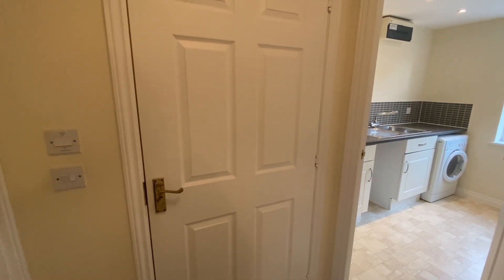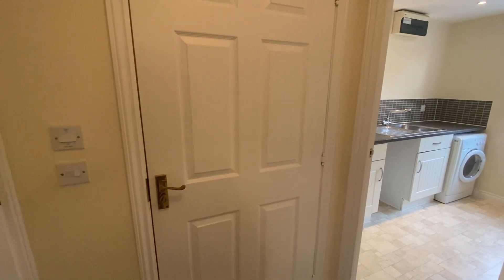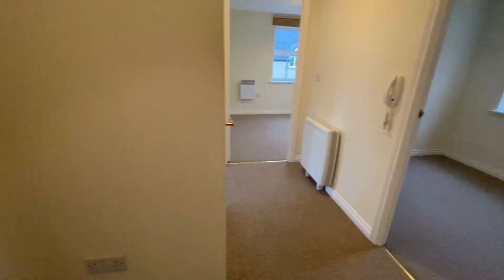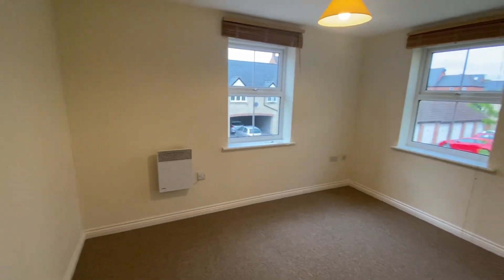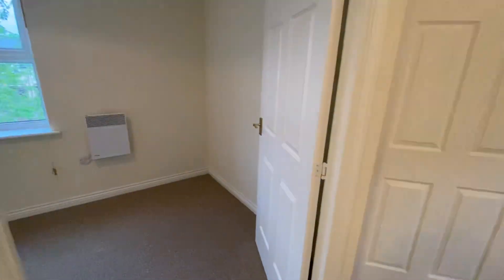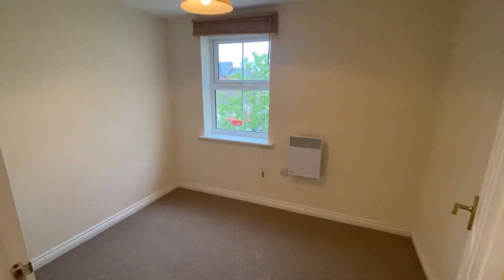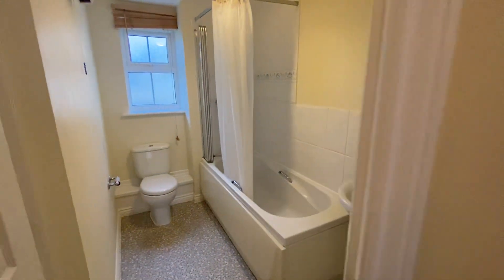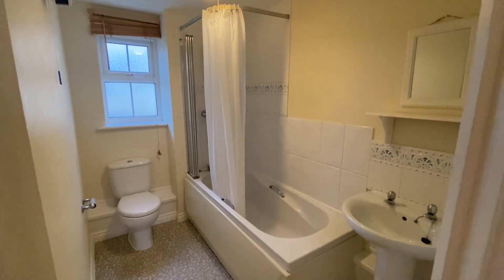NOW LET: A two bedroom first floor apartment in Oakhurst, North Swindon.